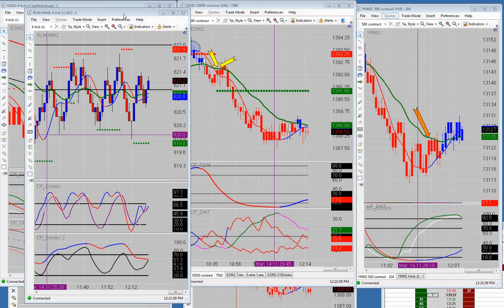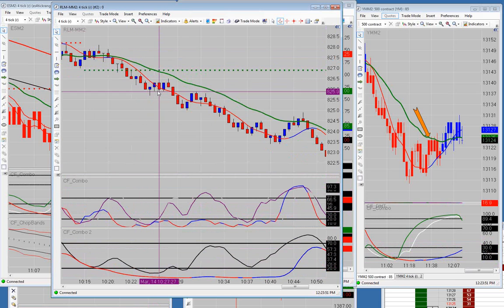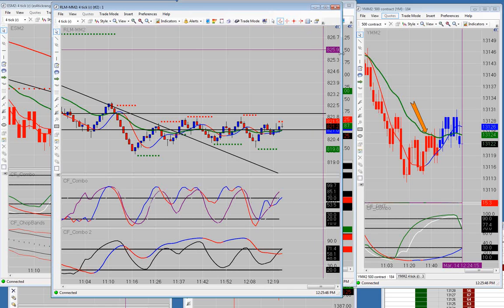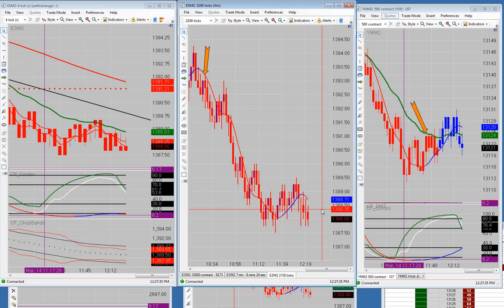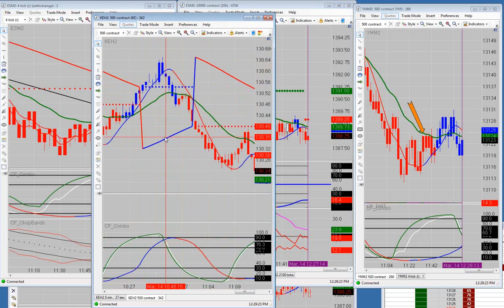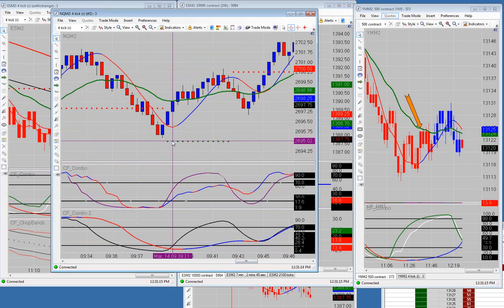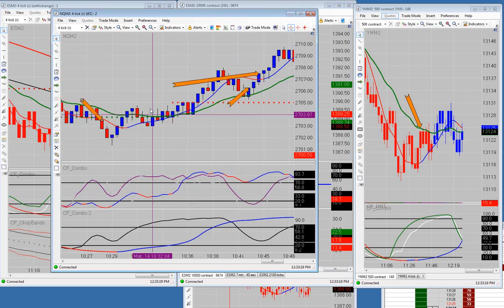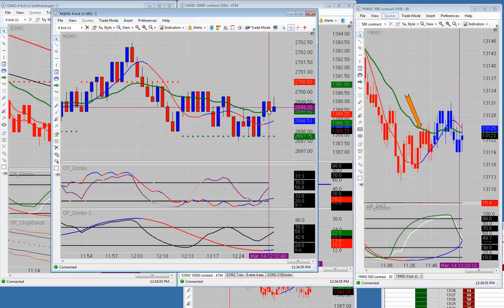Emini Live Trading Room CFRN 3/14/2012 YM +7 Points.wmv